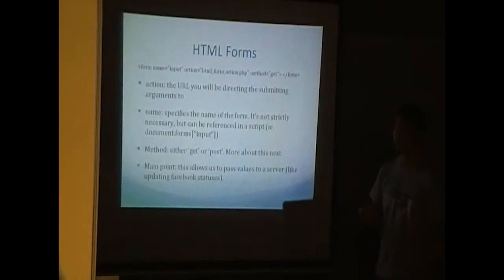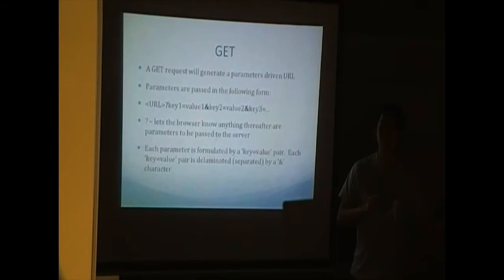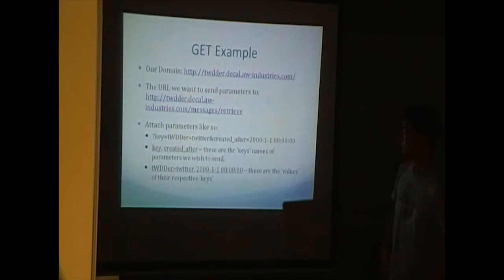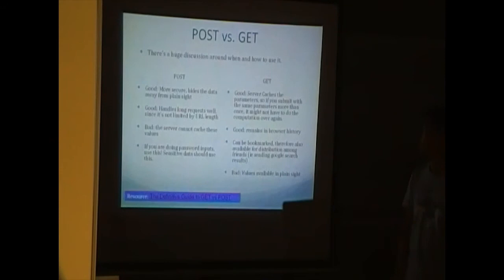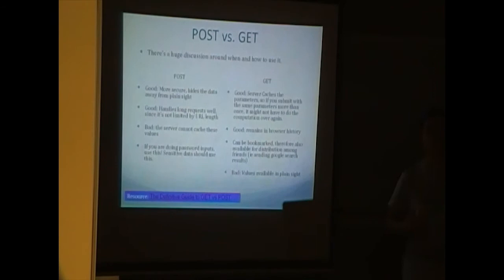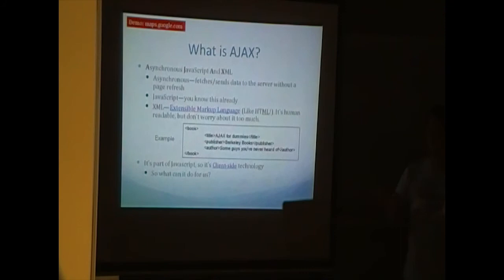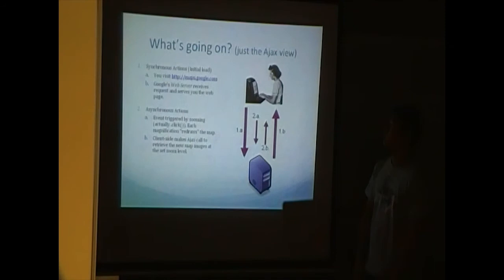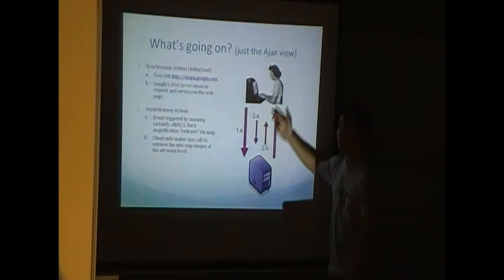Web Design DeCal Class Fa10 Lecture 8: AJAX and Advanced JavaScript - Part 4 of 5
Fall 2010
AJAX and Advanced JavaScript